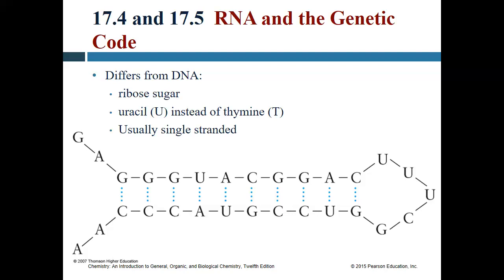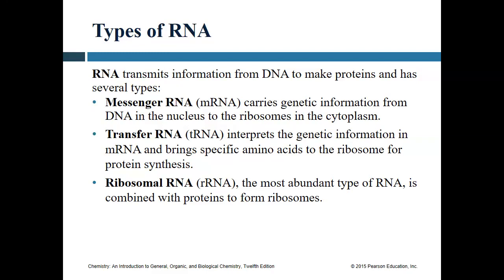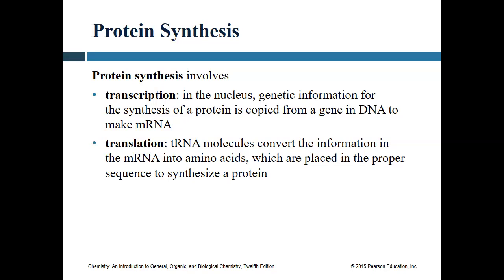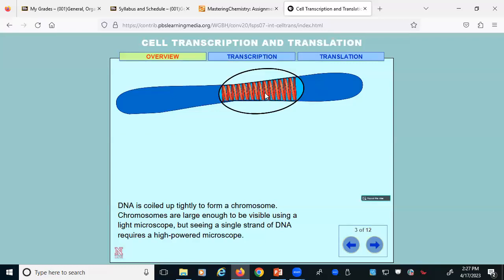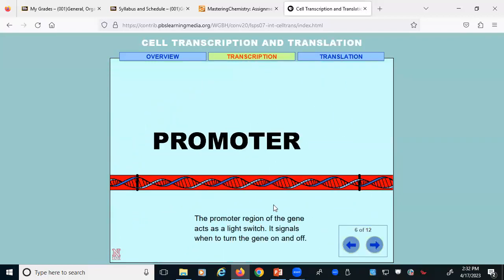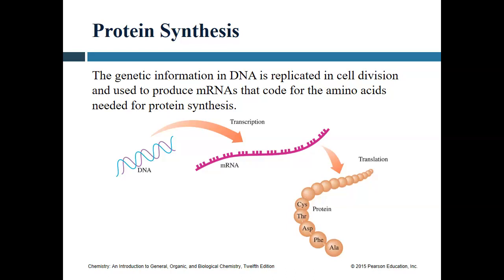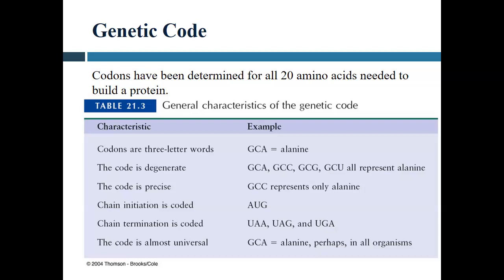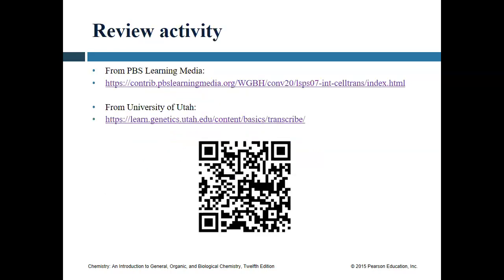Chapter 17, part 2: Transcription and Translation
In this video, we discuss how DNA are converted into proteins through the process of transcription by RNA polymerase to mRNA and finally to an amino acid chain via translation.